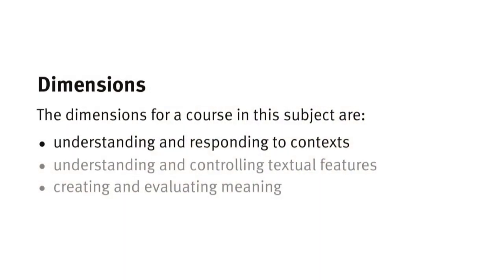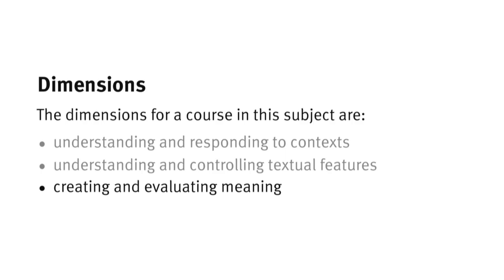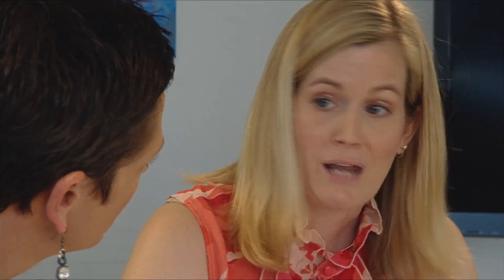Teaching, learning and assessment (video 3 of 5): Senior assessment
Assessment: From the syllabus to the classroom - Part 3 Teaching, learning and assessment